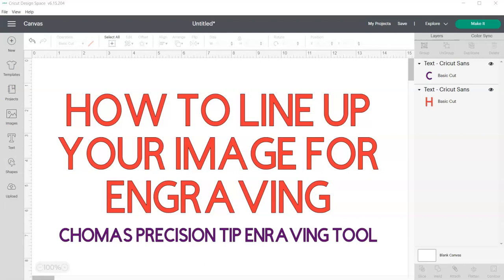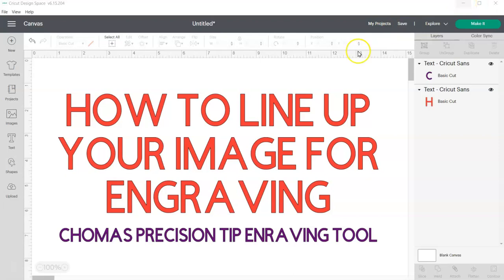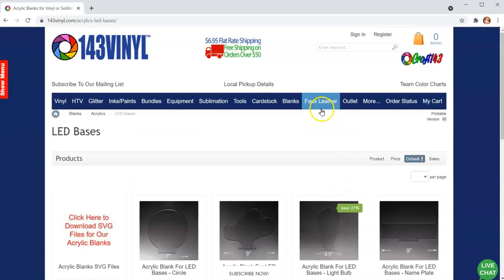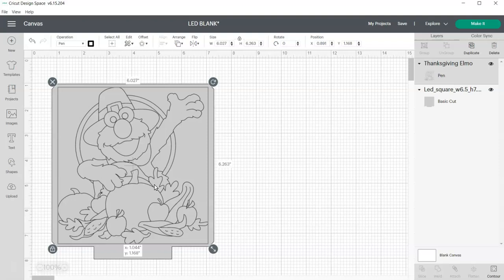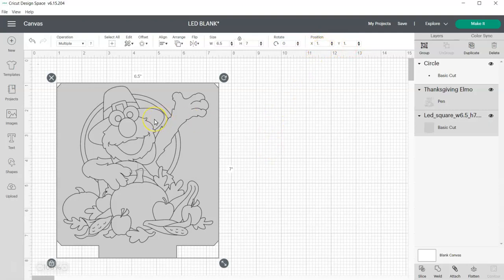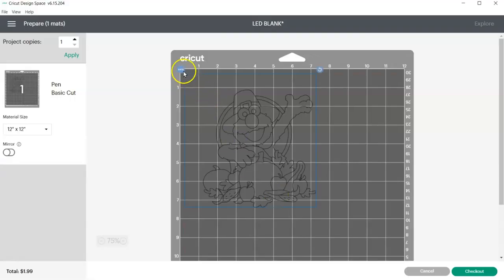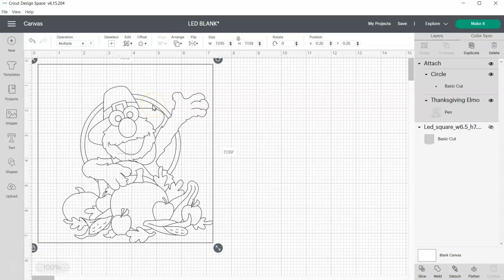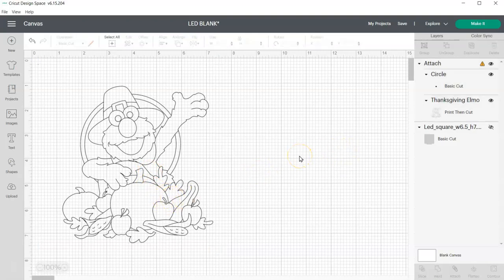LINE UP YOUR IMAGE FOR ENGRAVING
Did you know that you can engrave on your  Cricut Explore? You can!
CHOMAS Precision tip engraving tool

SOOKWANG double sided tape
for GREAT prices and FAST SHIPPING!